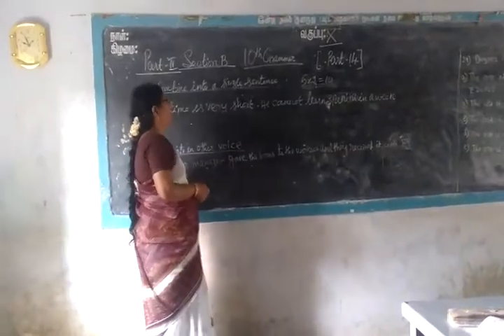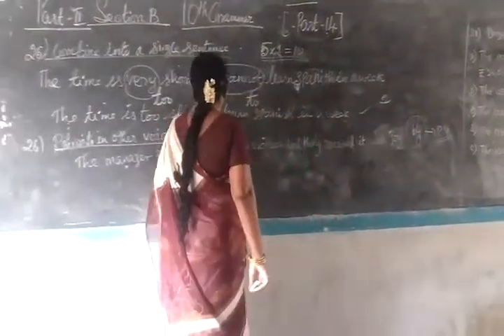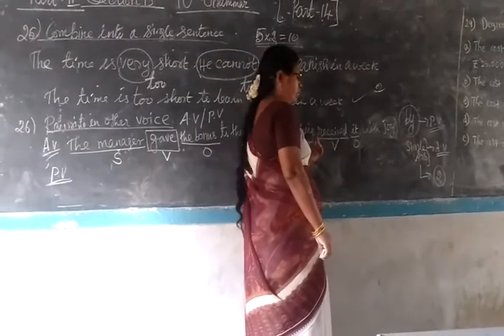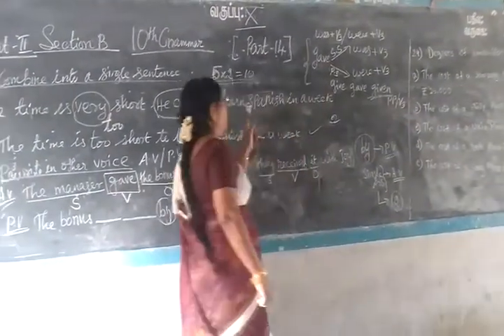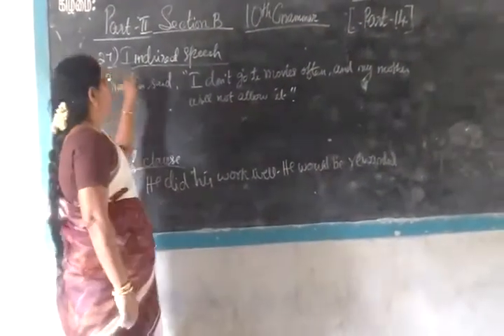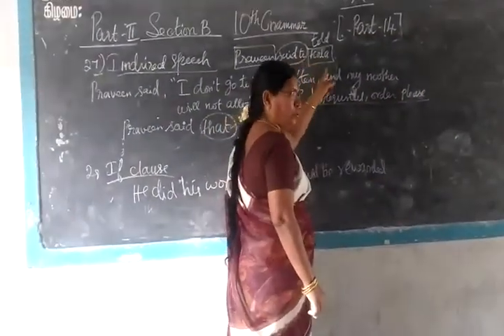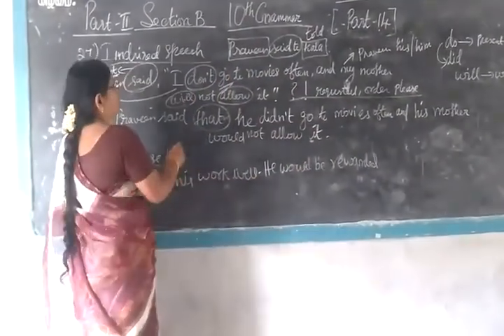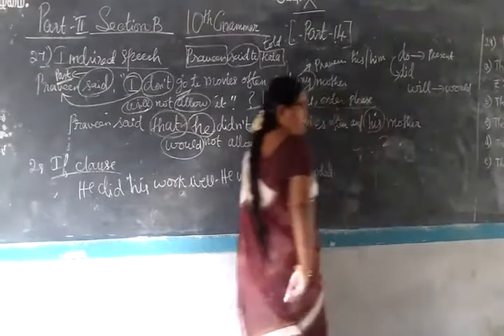10th English Revision Qns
10th English Revision Qns